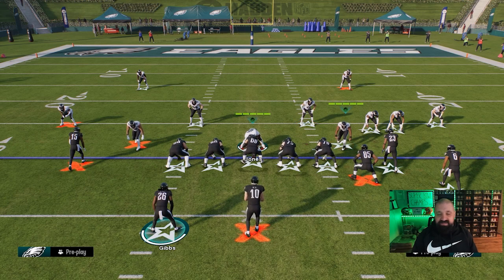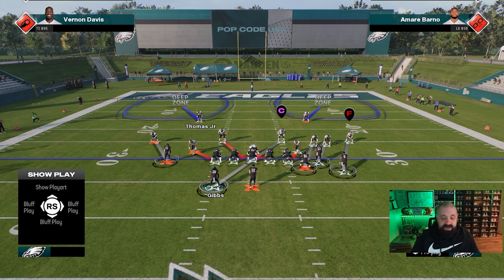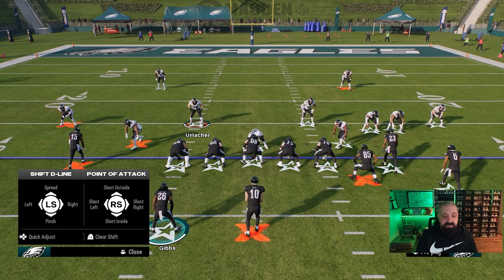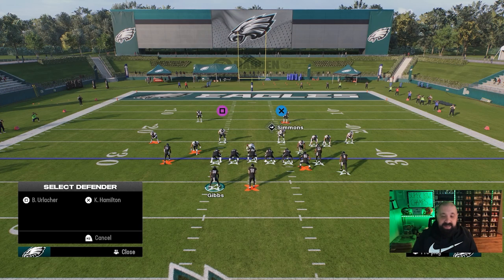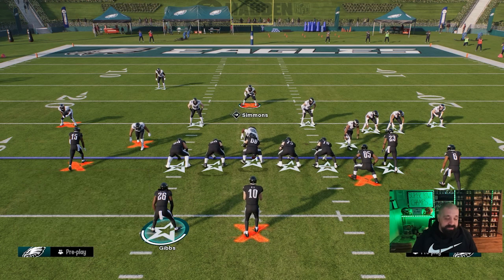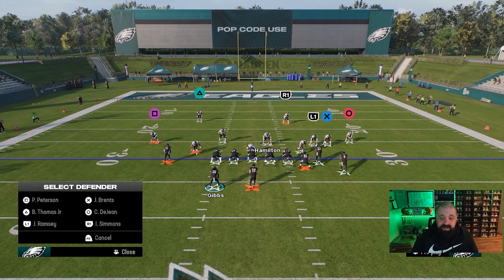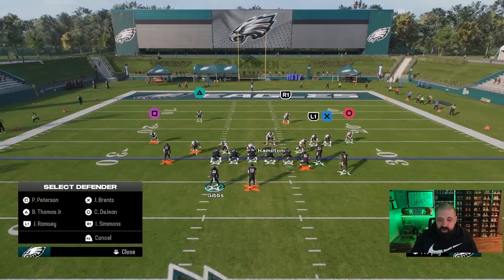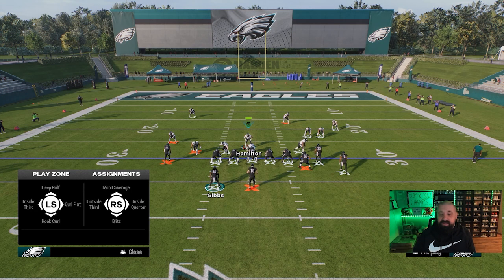How To Make QUICK ADJUSTMENTS On Defense In Madden 25 For BEGINNERS!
How To Use Quick Adjustments in Madden 25

Madden 25
Madden 25 Gameplay
Madden 25 Release Date
Madden 25 Pre-Order Bonus
Madden 25 Pre-Order Bonuses